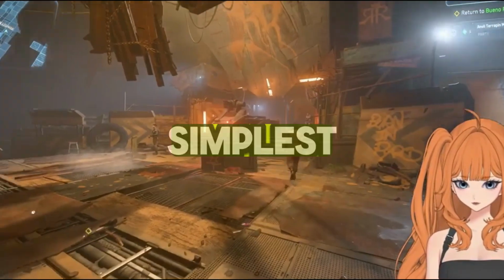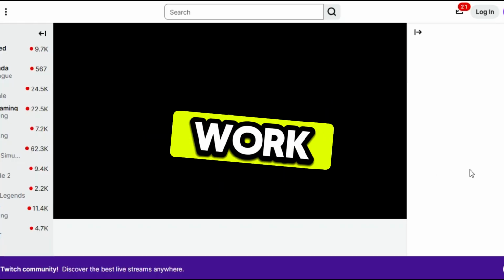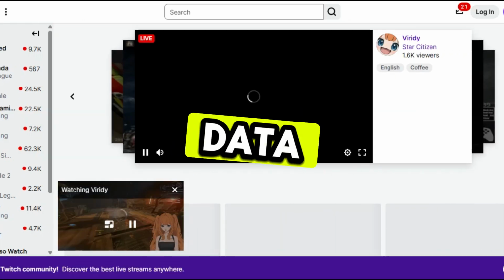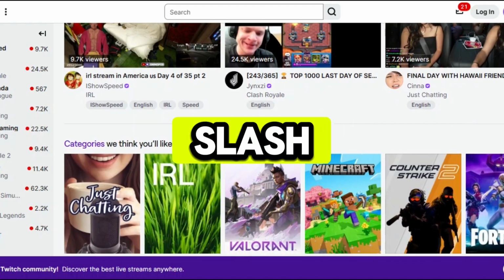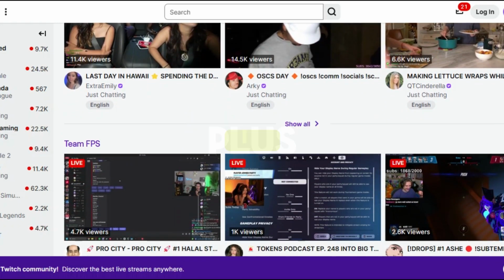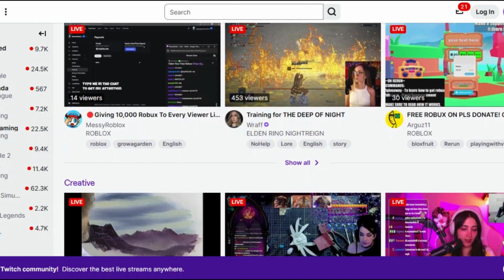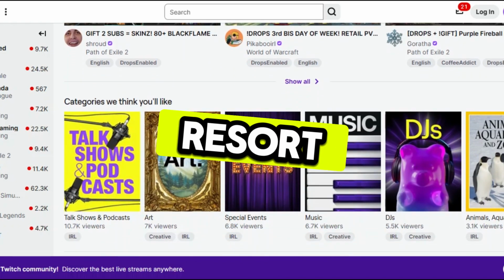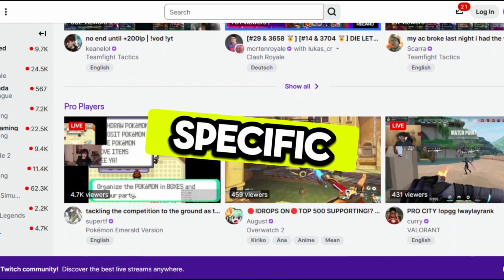Twitch Error 3000 Chrome FIXED How to Fix Error 3000 Twitch